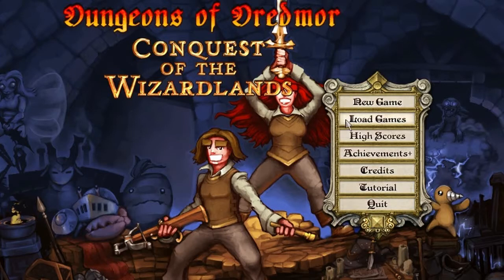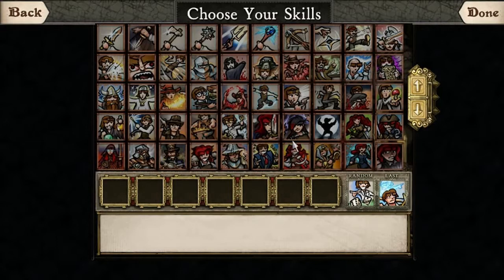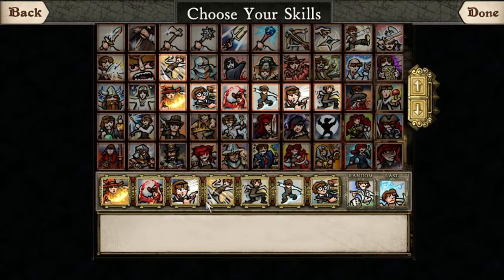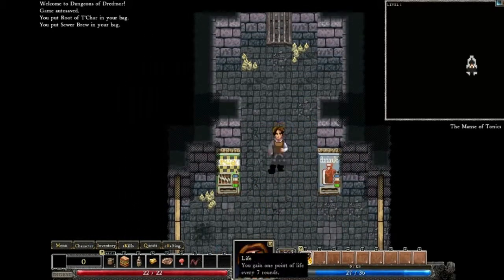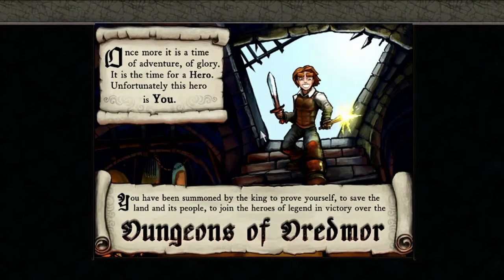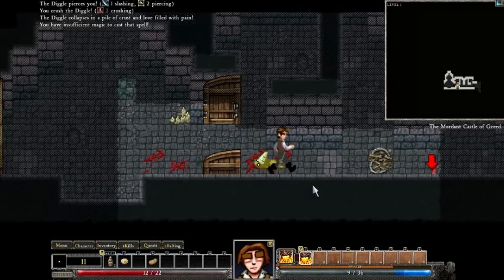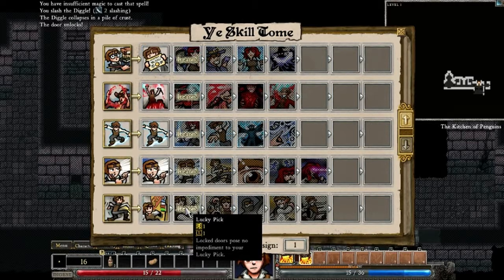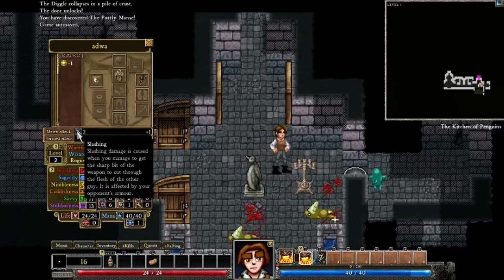Karazard's Character Creation Review: Dungeons of Dredmor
Are you a guy or girl who enjoys character creation? Do you wish there was more? are you aware of all there is? be you are, or aren't, I'm here to go over them all. Welcome to KCCR, upon which I shall go into detail, to the best of mine ability, to explain and review character creation processes for many different games and ranking them along the way.

Today we go over Dungeons of Dredmor. Let's take this journey together and see if it makes the cut as one of the best.